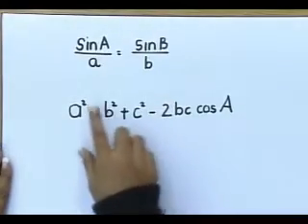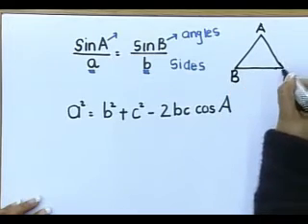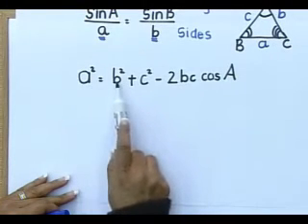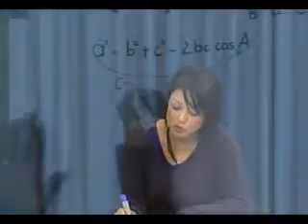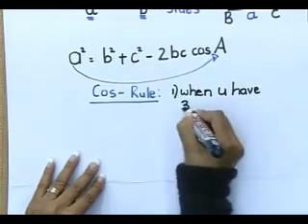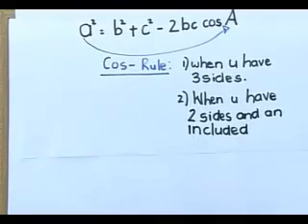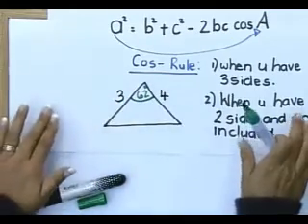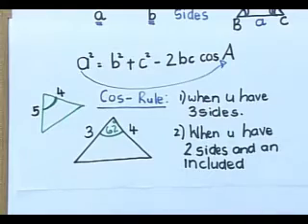Matric revision: Maths: Trigonometry Heights and Distances (1/8)